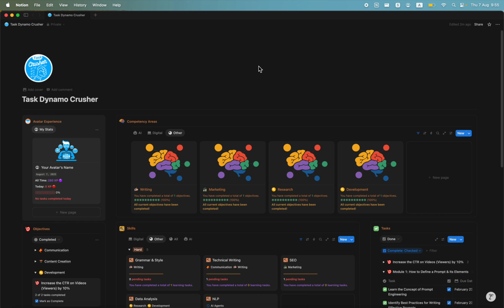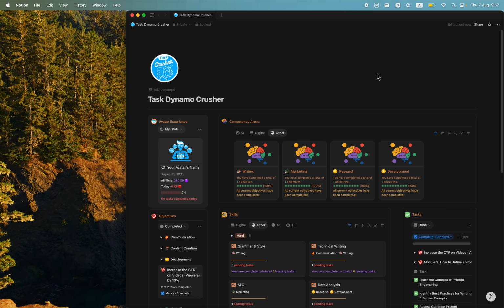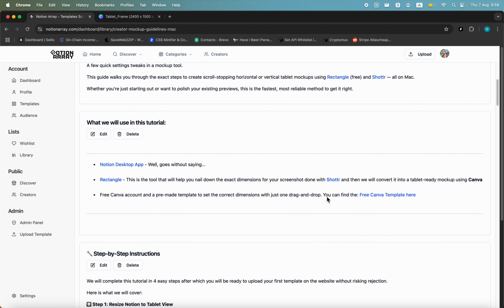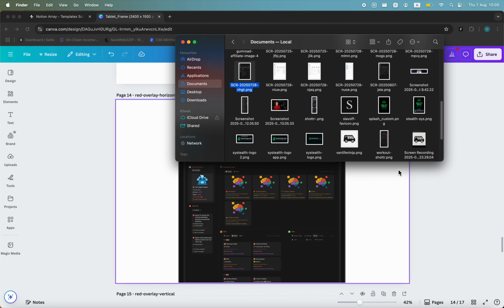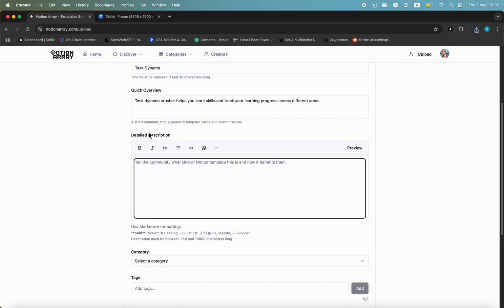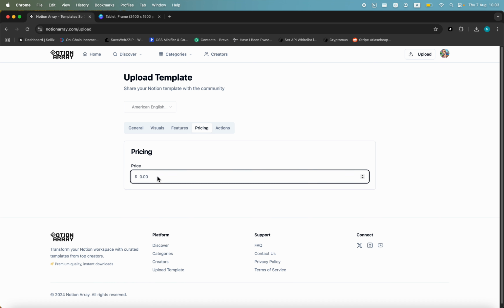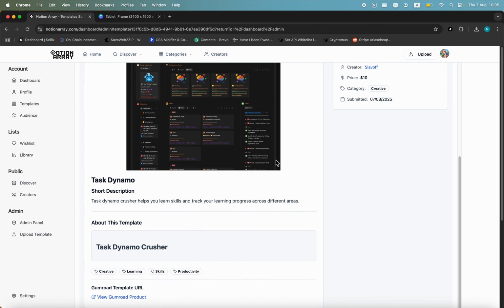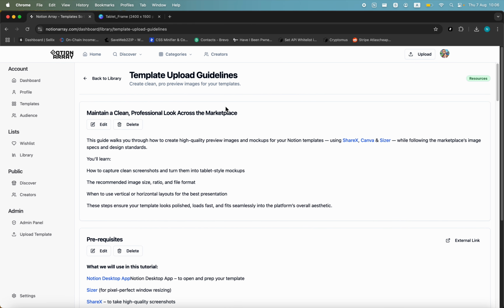Mockup Upload Guidelines Mac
This guide walks you through the exact steps to create scroll-stopping horizontal or vertical tablet mockups using Rectangle (free) and Shottr — all on Mac.